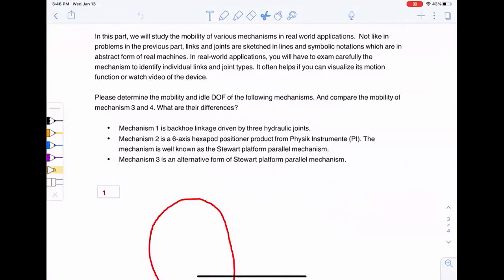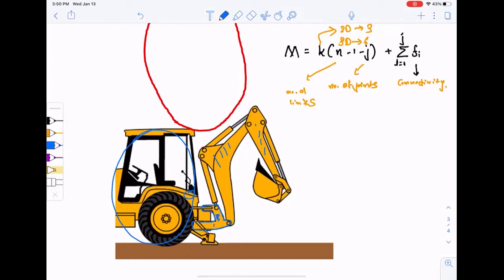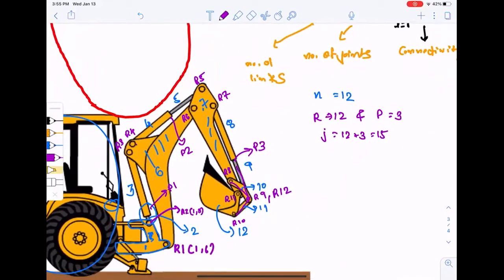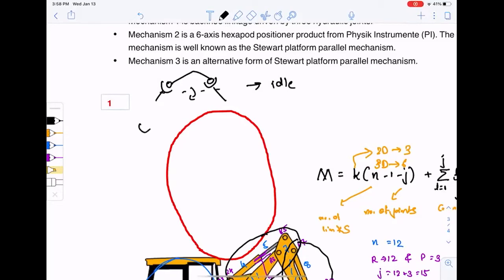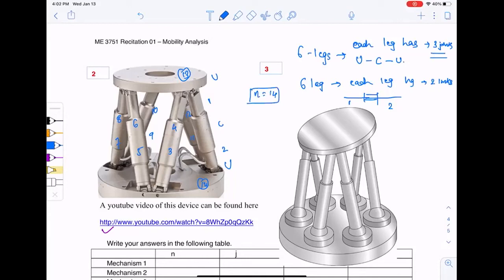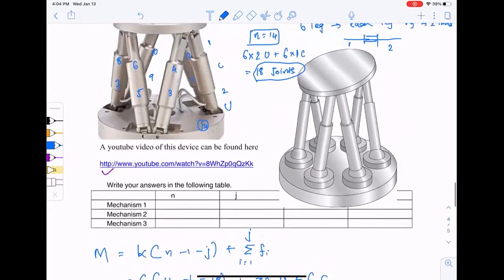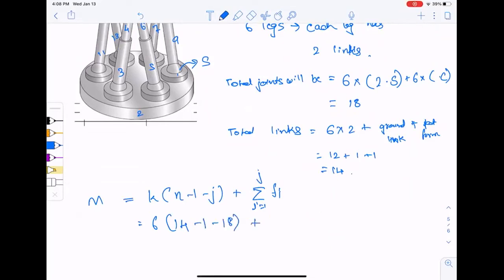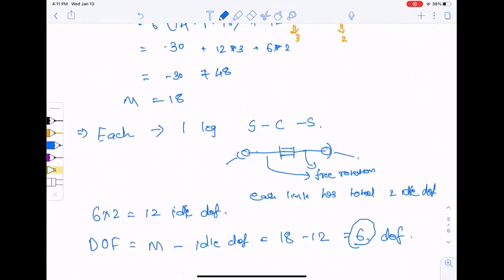R1 P4 Q2 abc